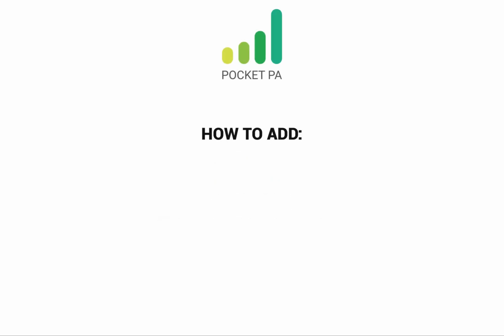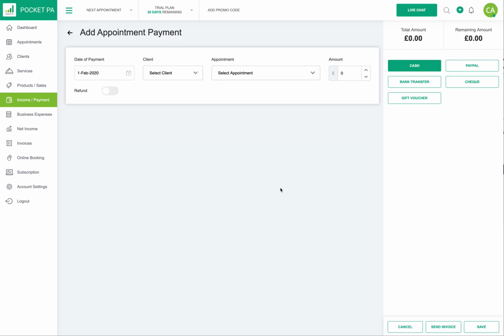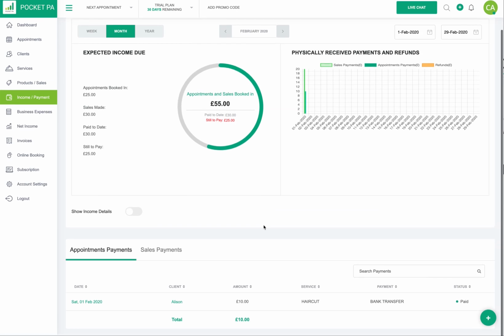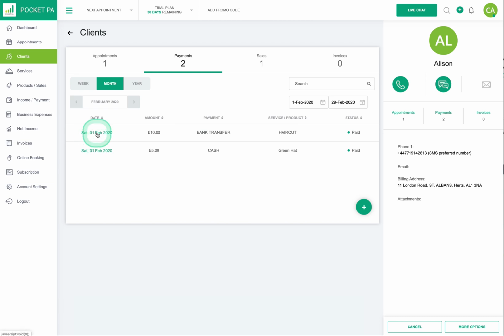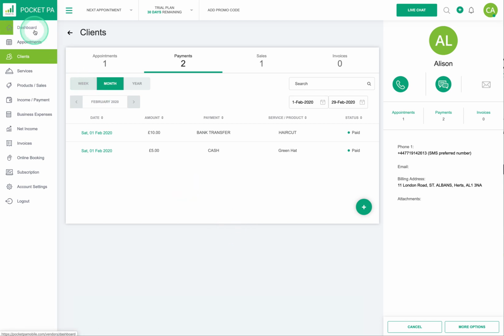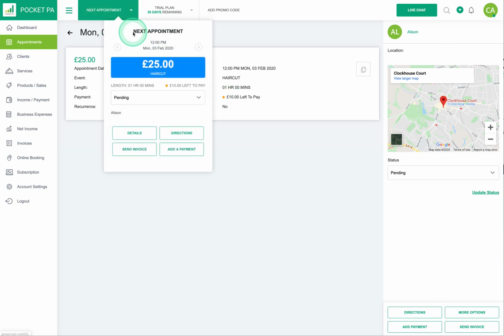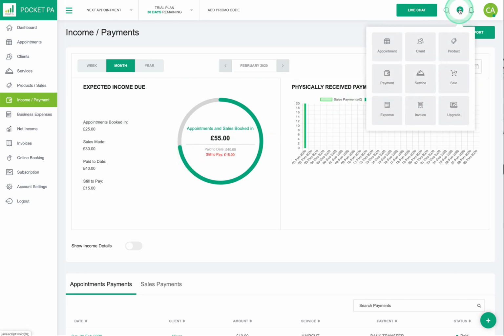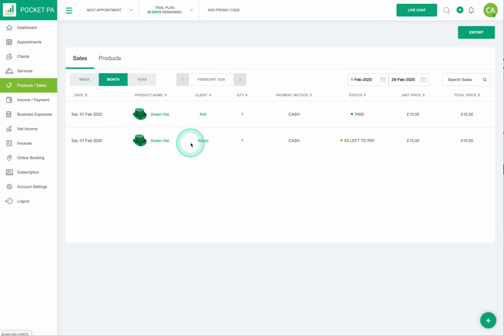POCKET PA - HOW TO ADD A NEW PAYMENT FOR AN APPOINTMENT OR A SALE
This video shows you how to add a new payment for an appointment in your Pocket PA app.